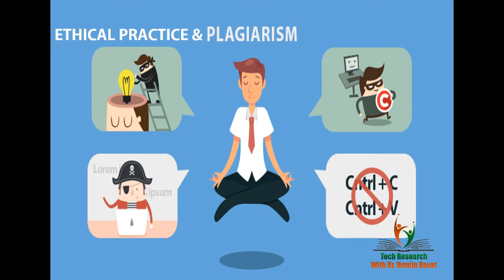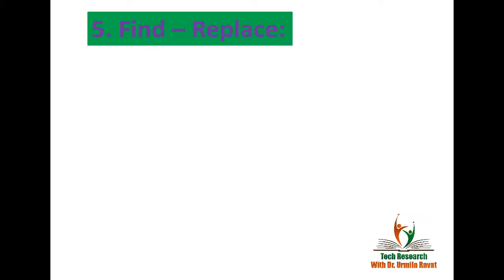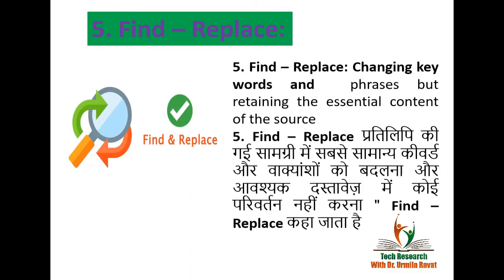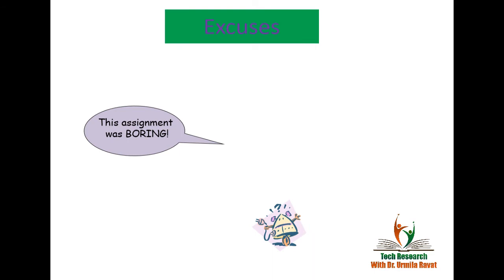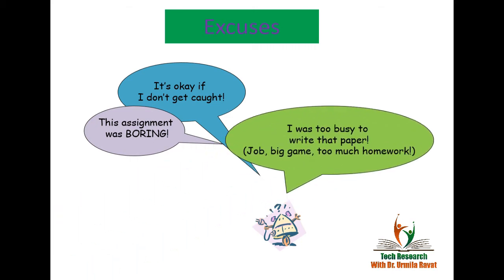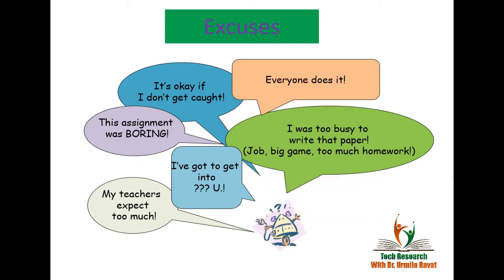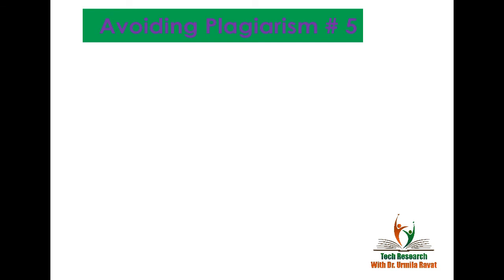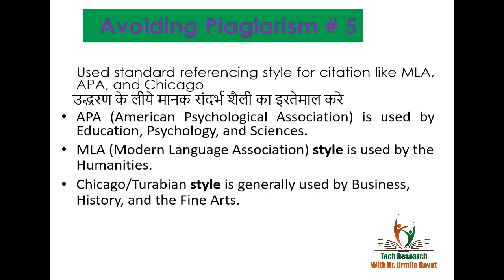ETHICAL PRACTICES AND PLAGIARISM, (Hindi- English both)# Dr. Urmila Ravat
This video discuss about ethical practices and plagiarism, what is research ethics, it also discuss on types of plagiarism like self-plagiarism, copying, re-tweet, remix, clone, hybrid, mashup, patchwork, recycle, para-phrasing, find-replace, .it also flews light on how to avoid plagiarism, also.

If you want to watch research related more video, then click on the links given below: